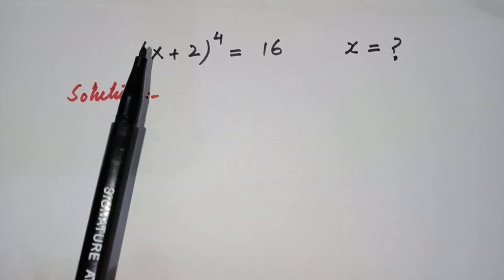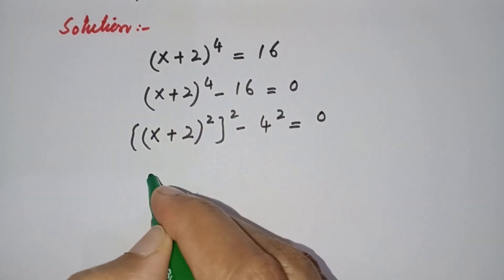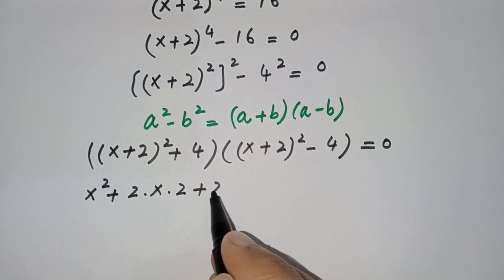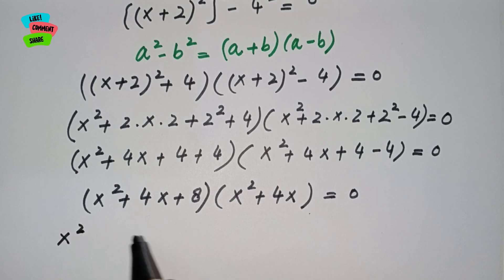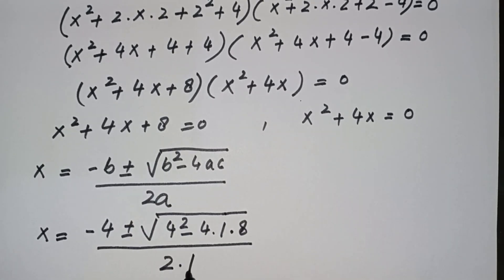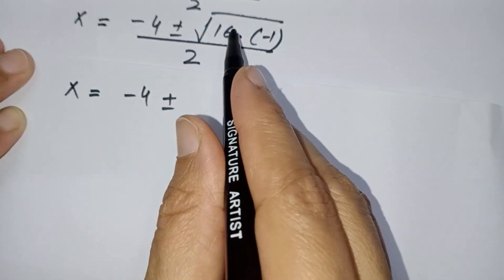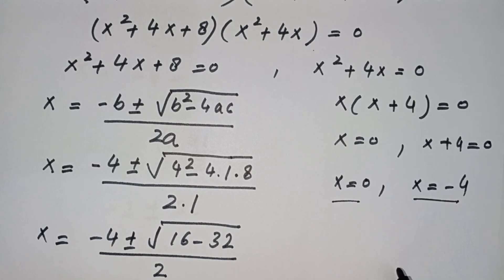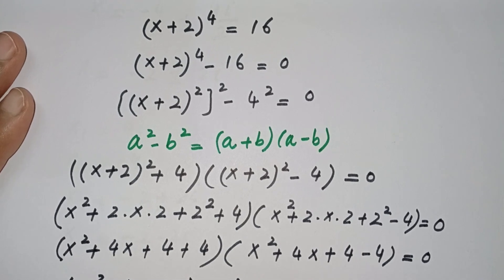Japanese | Math Olympiad | Can you solve this?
Hi Everyone! Hope you are doing well.😊😊